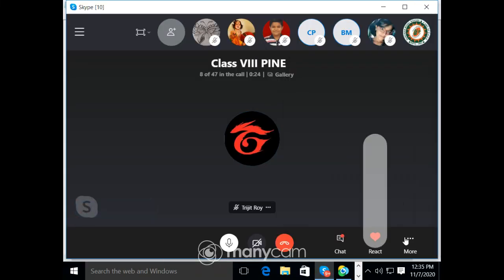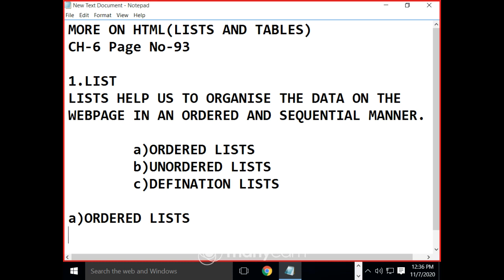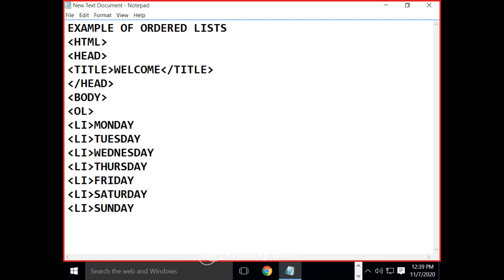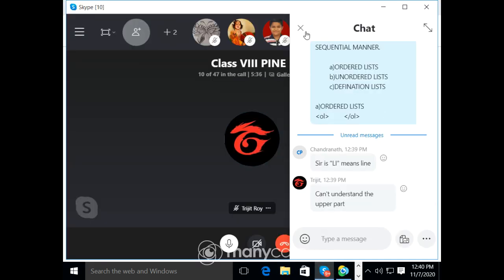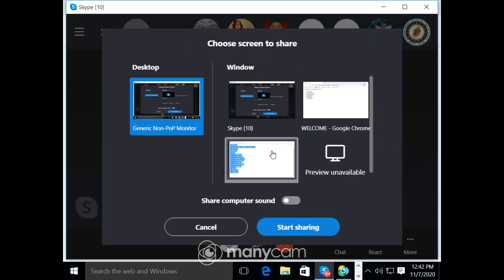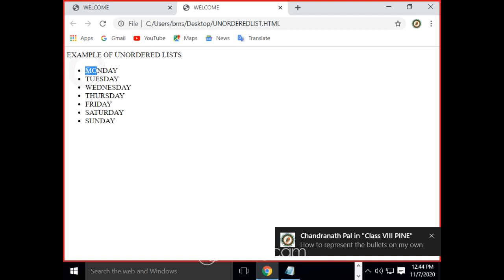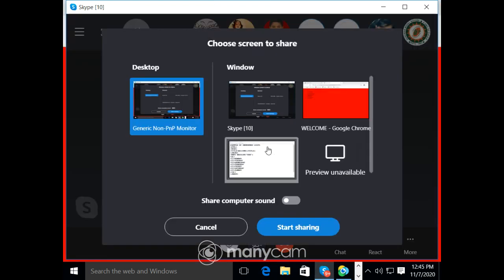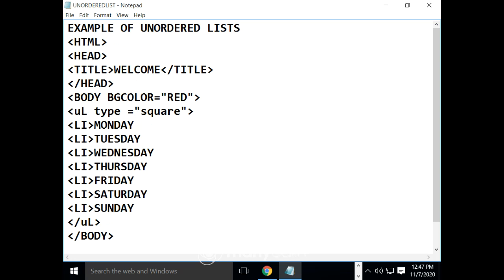CLASS VIII COMPUTER (TOPIC : MORE ON HTML (LISTS AND TABLES)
TEACHER : MANAS BANERJEE